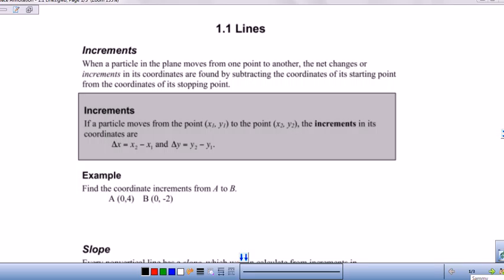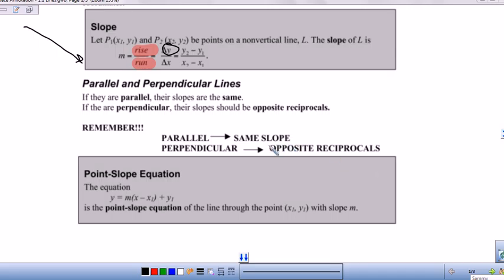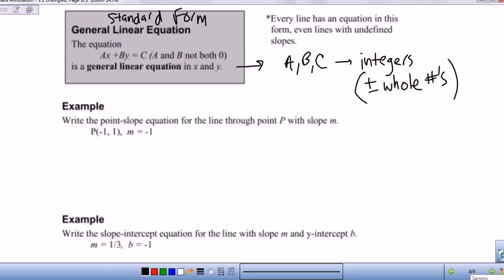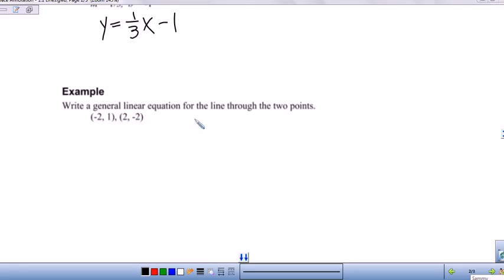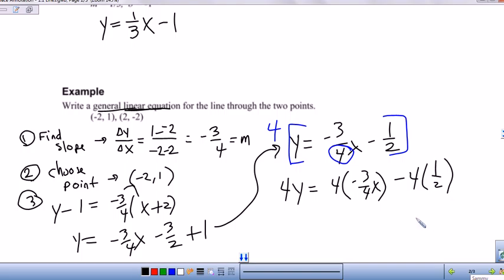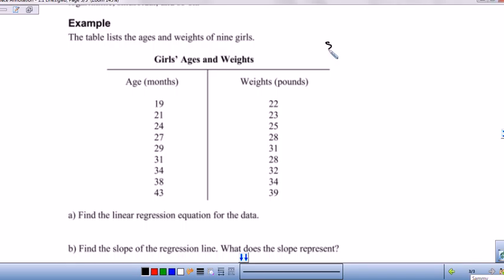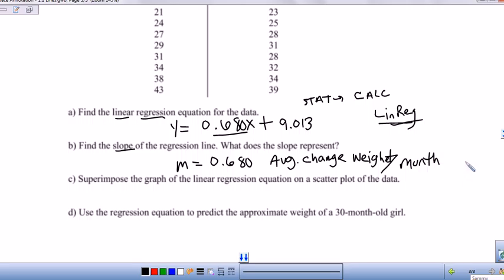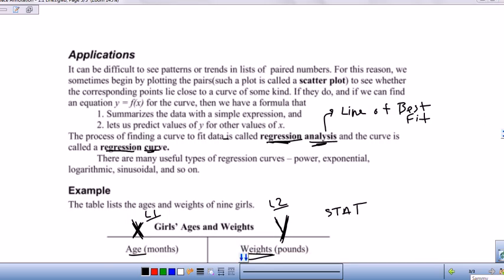slopes and equations of lines Screen Stream